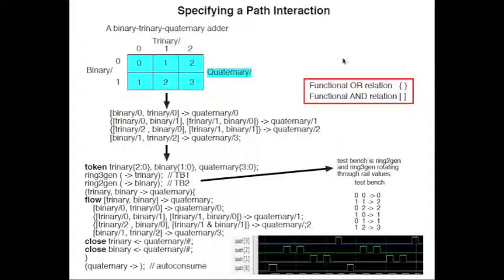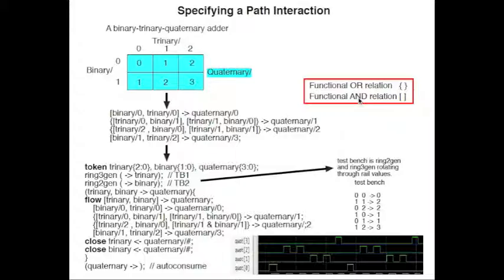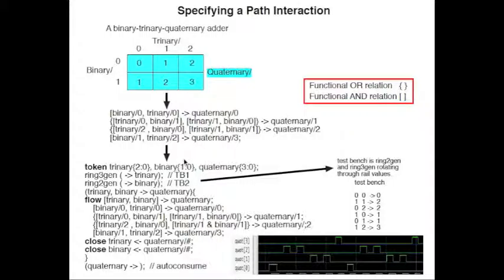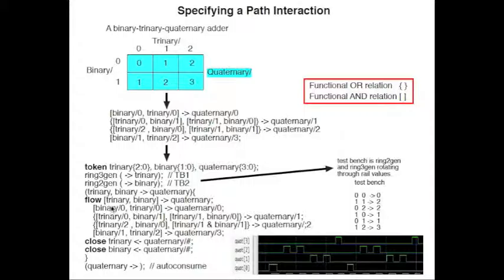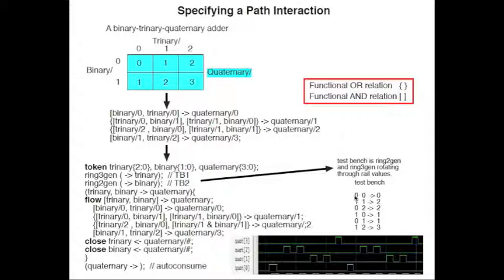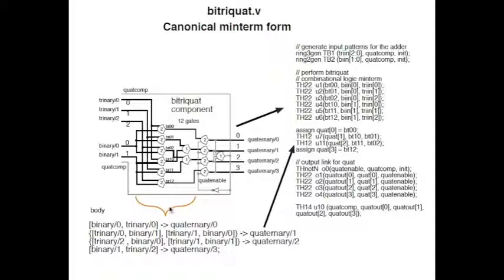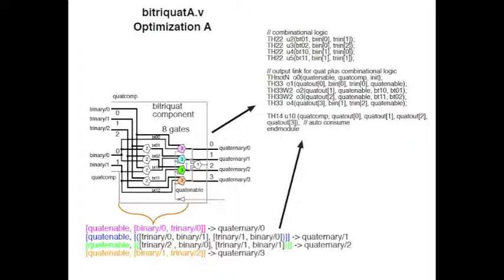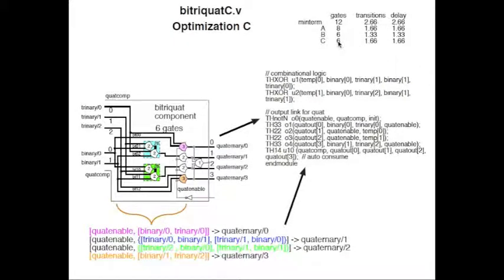sandbox 3 interaction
Introduces logically determined flow path interaction.